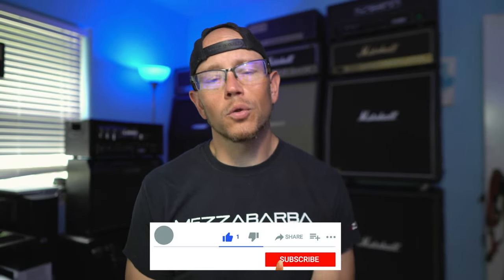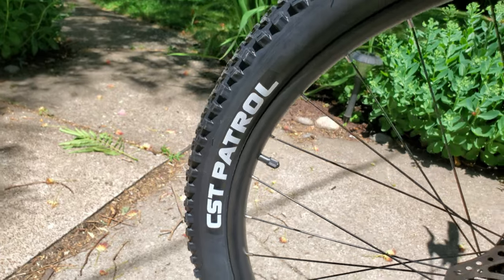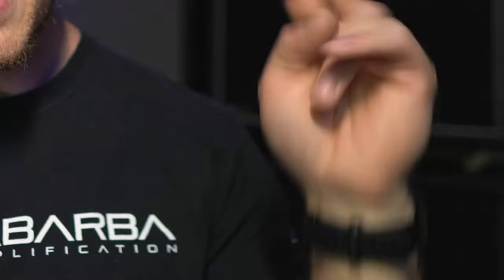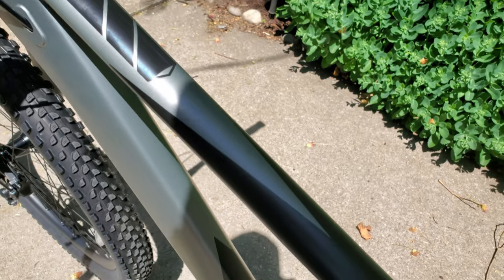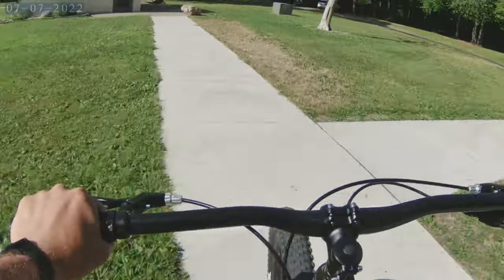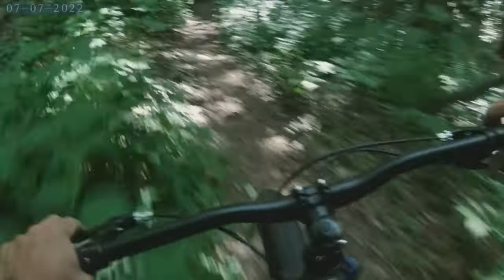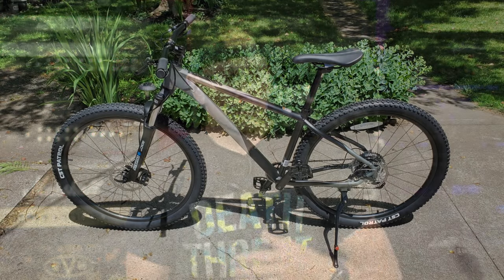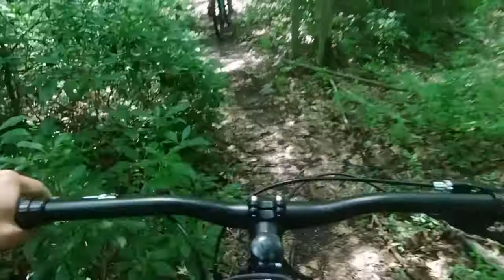The BEST Mountain Bike WalMart Has To Offer?! | Kent Trouvaille 29" Mountain Bike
Today, we check out the new Kent Trouvaille.  Is this truly the best entry level mountain bike you can pull off the Wal Mart shelf?